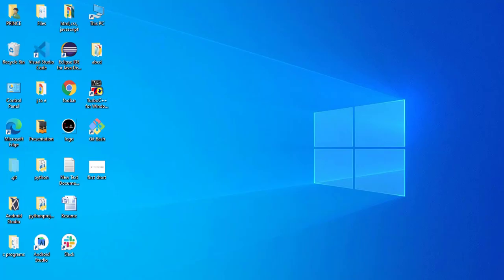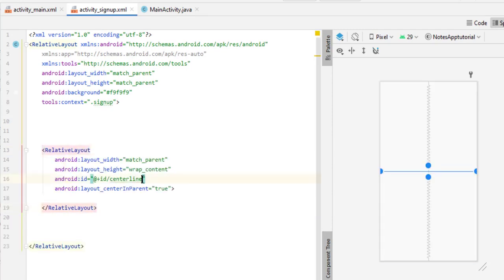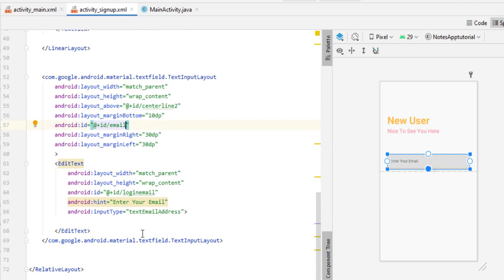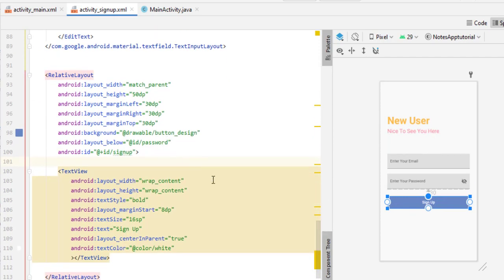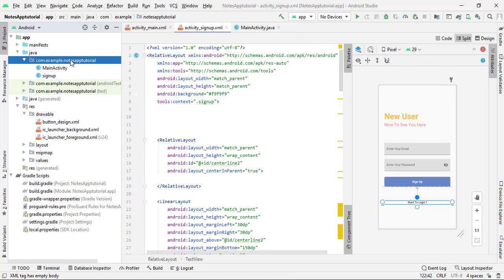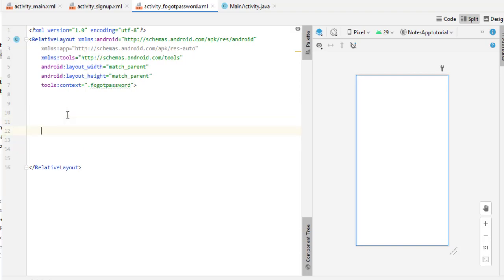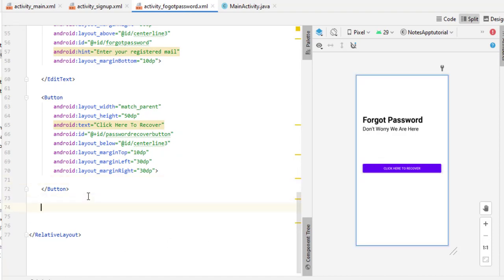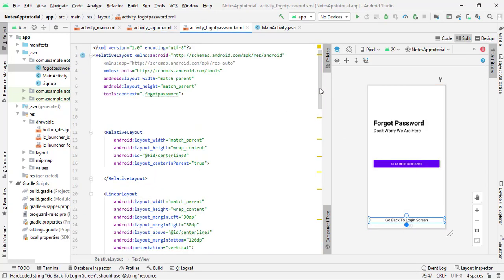How to create notes app in android studio | Part -3 | Tech Projects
Hello everyone
This is part-3 of notes app in which we design signup and forgot password activity

If you any queries let me know in comments